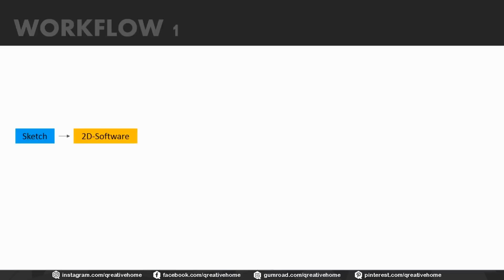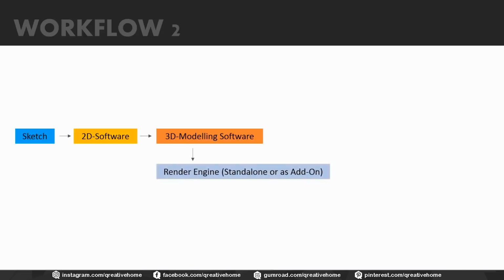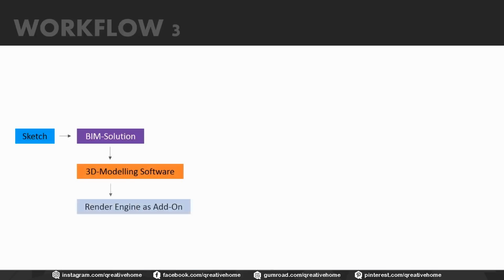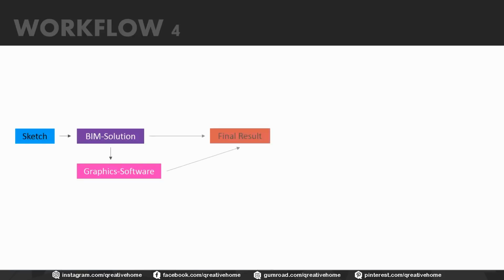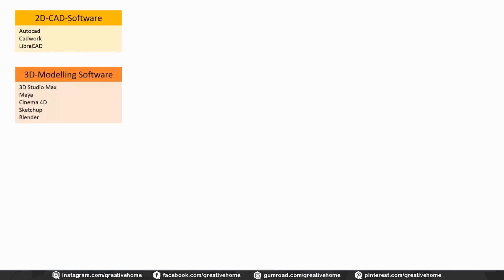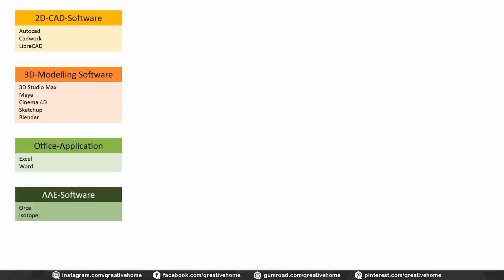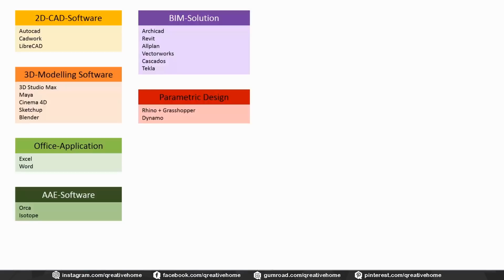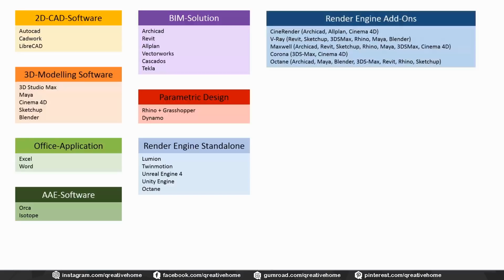What do I need to study Architecture? - Software 3/4